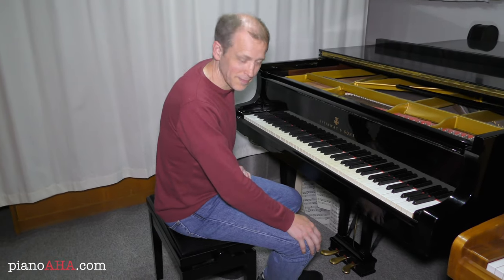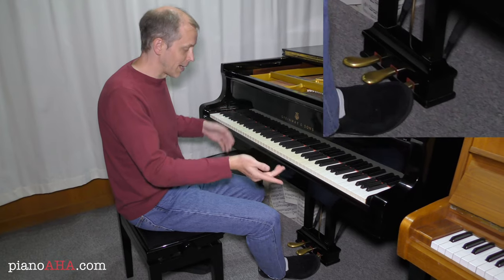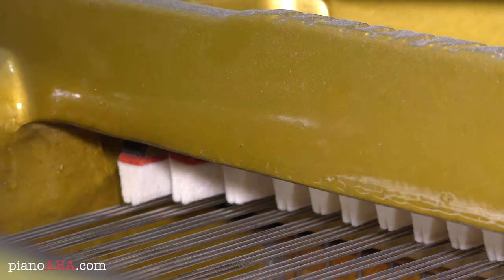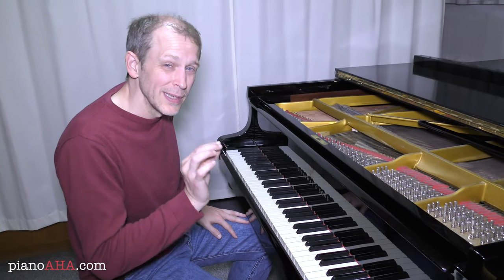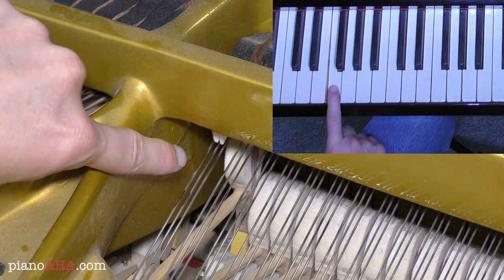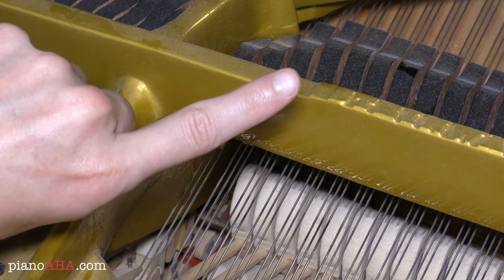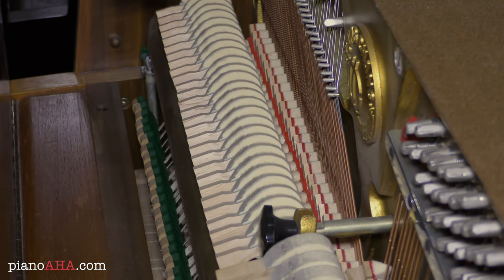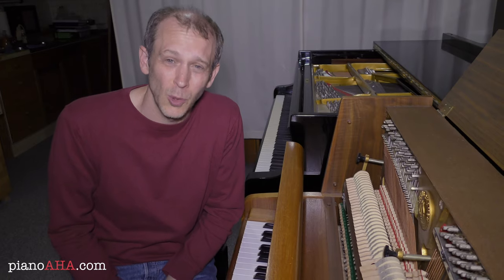What do all the pedals on a piano do? - Upright & Grand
In this piano lesson Brett talks about the pedals of a piano. Some pianos have three pedals; some have two.

The pedal that is usually meant when someone says they are playing a piece “with pedal” is the rightmost pedal, known as the “sustain pedal”. This one allows each string on the piano to sustain its tone until the pedal is released.

The left pedal, also known as the “soft pedal”, is used – as its name suggests – to play softly. On a grand piano, this means that the hammers used to strike the strings are shifted somewhat so that they do not strike the strings as directly as they did before. This can lead, for example, to the hammer only striking one or two of the three strings associated with a piano key. On an upright piano, the softness is achieved simply by moving the hammers closer to the strings.

There are different kinds of middle pedals. On the grand piano, this pedal is called the “sostenuto” pedal (which is somewhat silly since this is just the Italian word for “sustain” as in the “sustain pedal” discussed above). With this pedal, we can tell the piano which notes we would like to sustain by depressing them and then depressing the sostenuto pedal. The middle pedal on an upright piano is often used as a “practice pedal” which is used simply to reduce the volume when playing so as not to bother the neighbors, for example. In contrast to the “soft pedal” this pedal is not intended to be used in a performance.